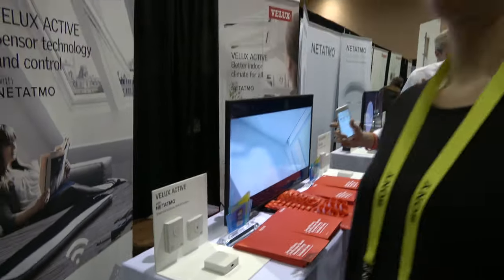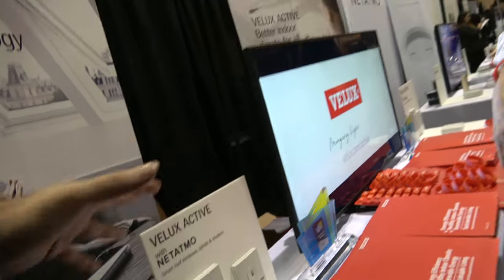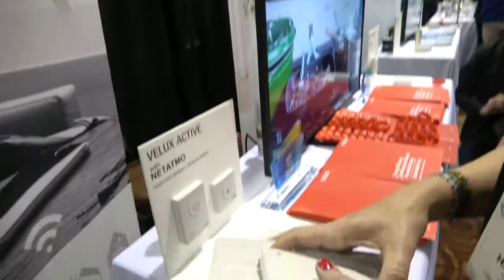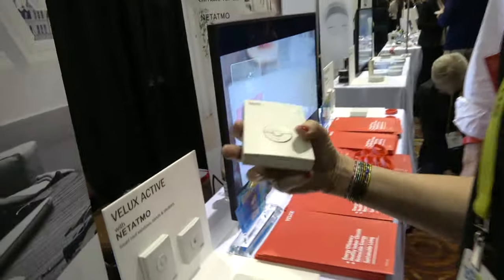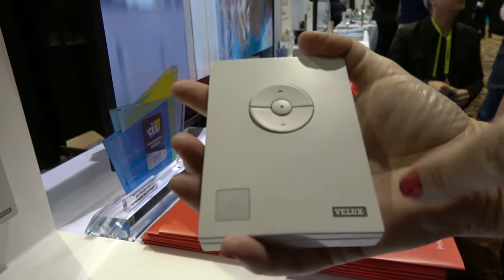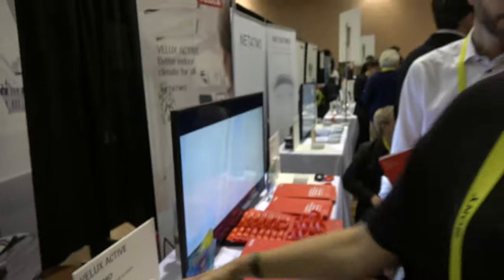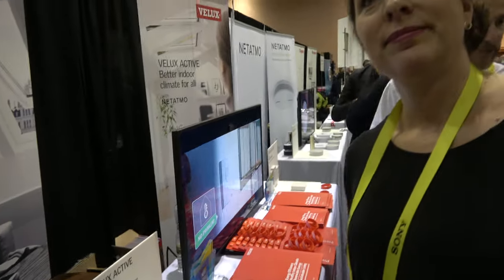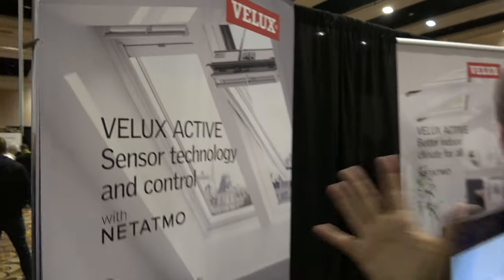Velux Smart Windows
smart windows adjust themselves based on weather conditions. Velux Windows adjust themselves so the house has an ideal temperature. Velux Windows will close themselves when no one is in the house to prevent intruders from entering. Velux smart windows can still let in air even while windows are closed Velux smart Windows can reduce energy consumption for smarthome certification. Velux Windows can be controlled remotely by an app.